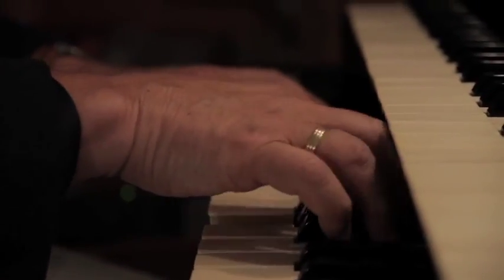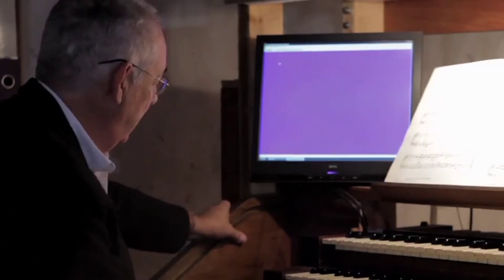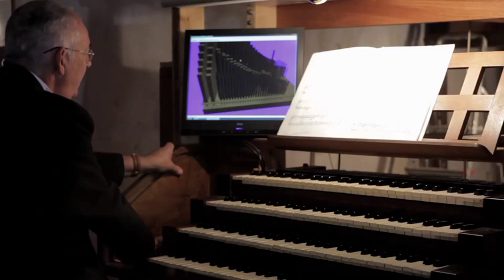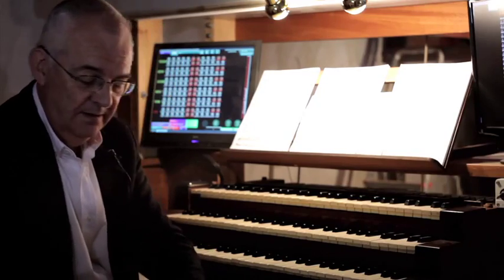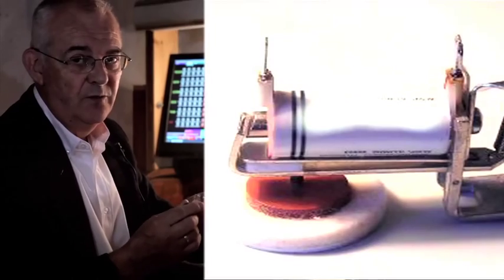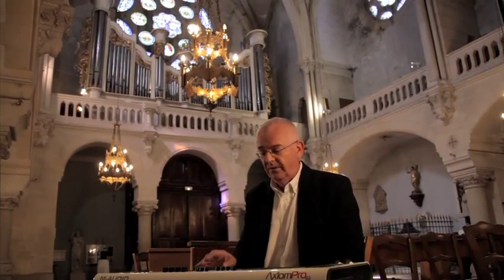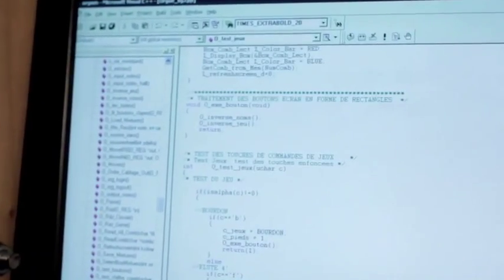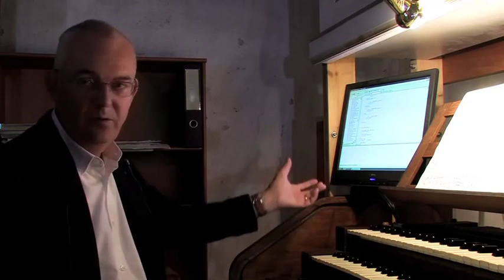new organ building tools 960x540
Pascal Leray
New pipeorgan building techniques
Intergrating a PC running Windows in a real Pipe Organ !
5 keyboards, 1456 Pipes.
New software tools : Organ Designer, organ Controller.
Hardware Boards for unlimited stop #
Expressive sensitive Pipe Organ